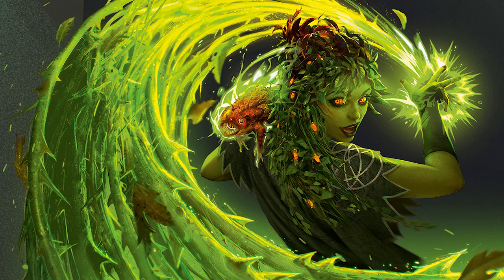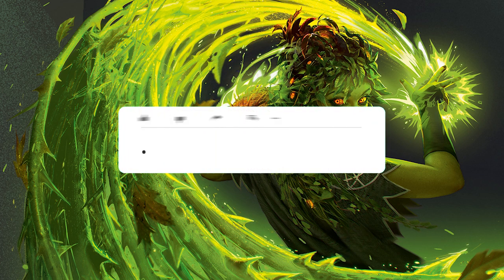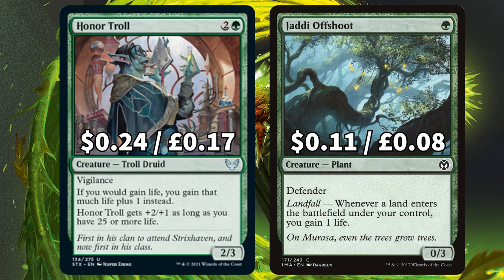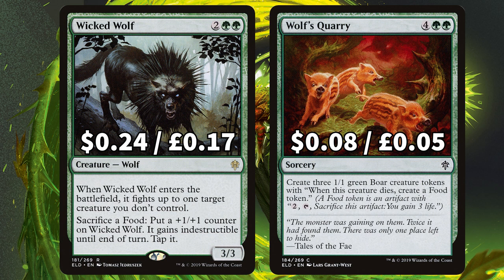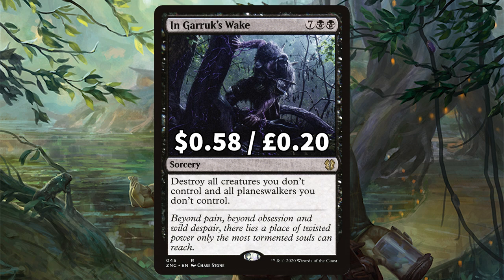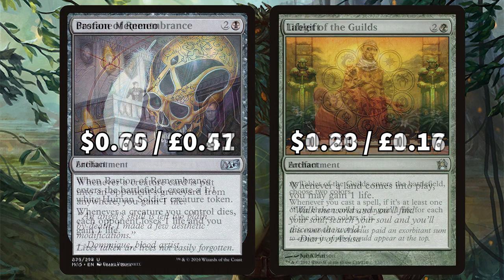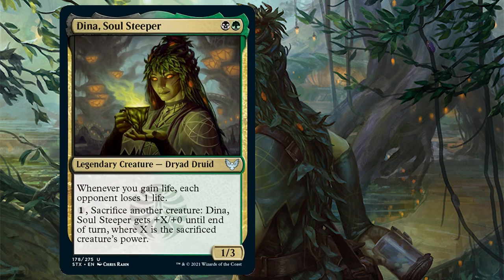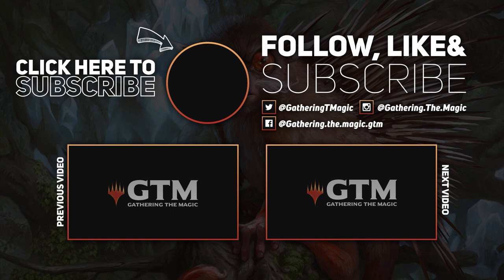Dina, Soul Steeper Commander $40 BUDGET Deck Tech! | MTG EDH | Magic The Gathering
Whaddup Prickly Pals! In today's video myself and MEMEMASTERSTEVE have come together to create a deck tech for one of the new legendary Strixhaven cards, Dina! Not only that but we've made it super strong and super budget! Will it have a Prickly Marmoset? Will it have a cheap version of Exsanguinate? Is that even a thing? Let's find out.

We'll open it, shout you out and send you all the cards straight to you :) **